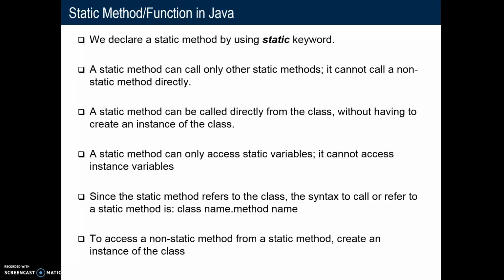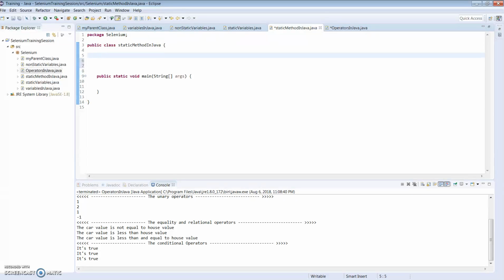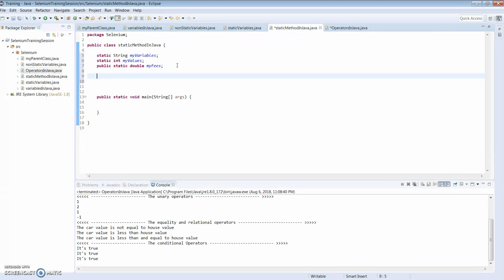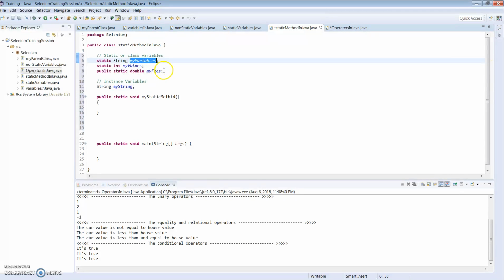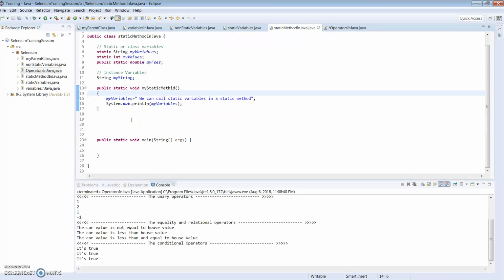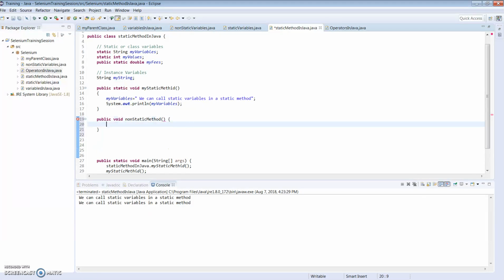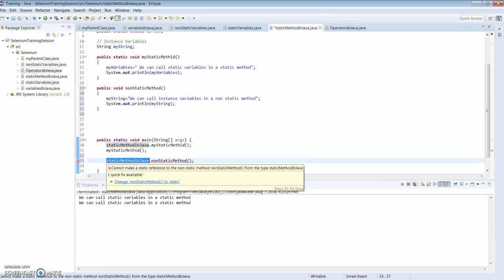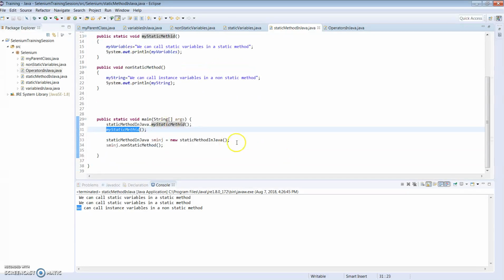Static Method In Java